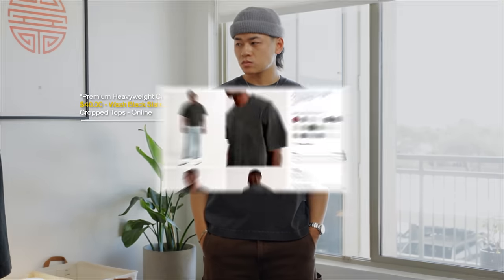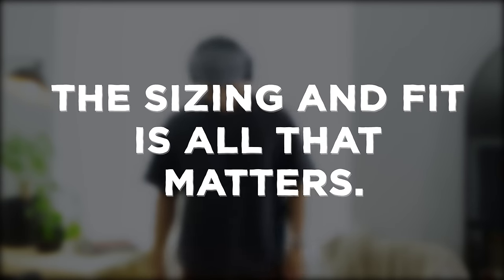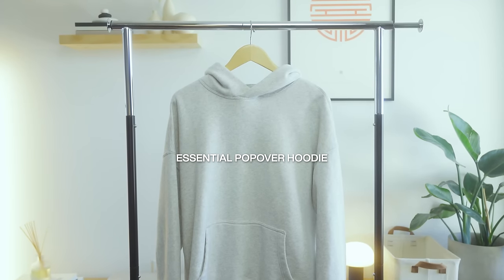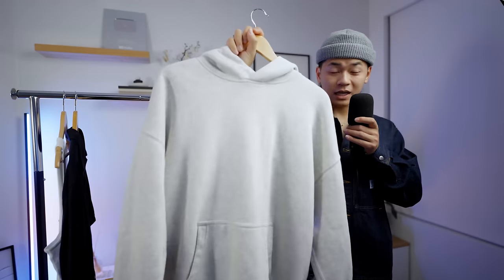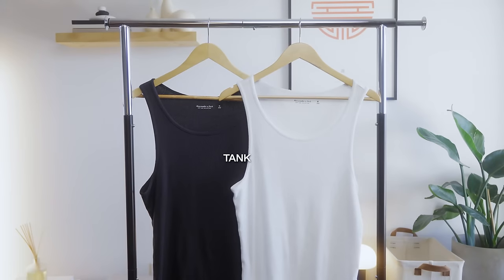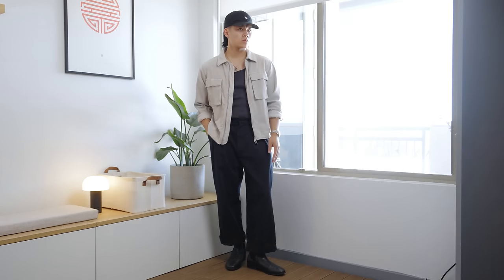MY MOST WORN ABERCROMBIE GARMENTS (Top Basics From Abercrombie)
MR PORTER: Free standard delivery on orders over $150 to United States.

0:00 Intro
0:39 1st Item
1:45 2nd Item
2:44 3rd Item
3:21 4th Item
4:28 5th Item
5:17 6th Item
5:50 7th Item

My most worn items from Abercrombie & Fitch. They've got a lot of great streetwear essentials and items that'll fit that Old Money aesthetic.